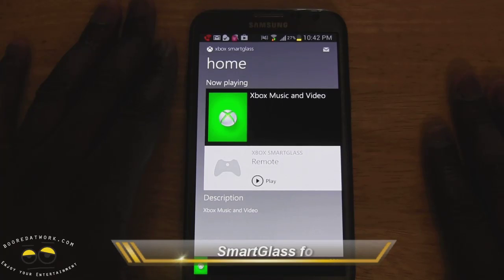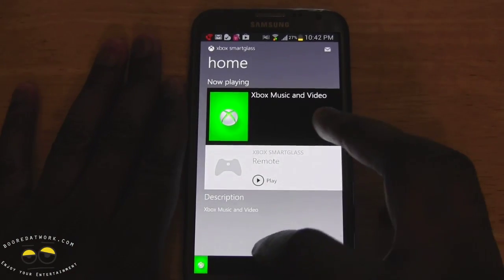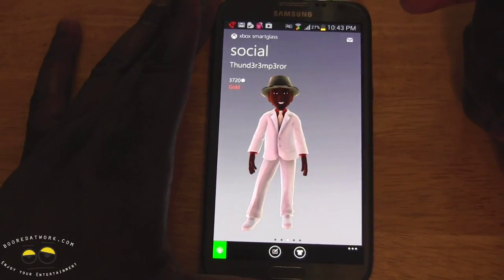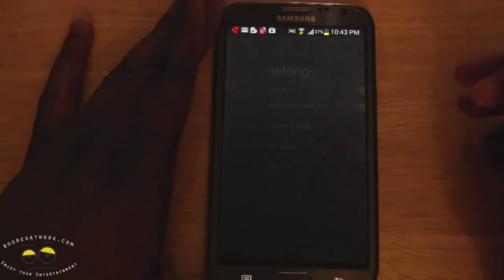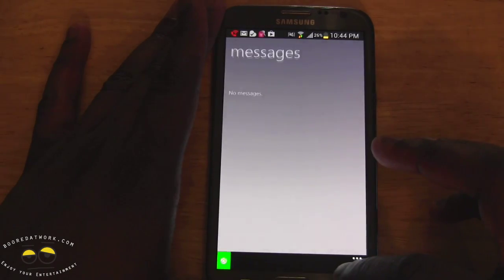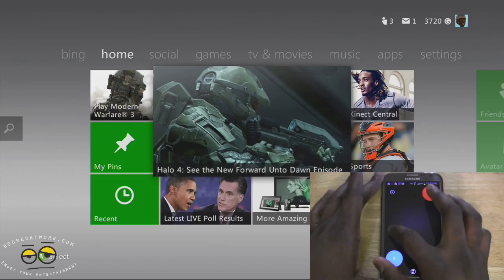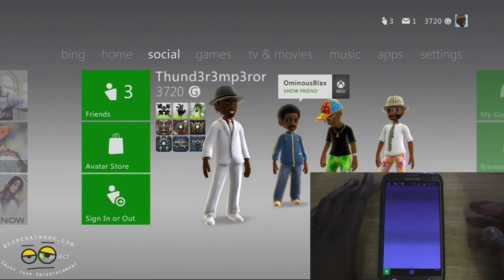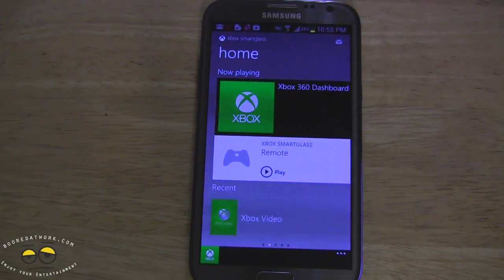Microsoft Xbox SmartGlass for Android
Navigate your Xbox 360 with swipe and tap
• Use your phone's keyboard to type to your Xbox 360
• Browse the Internet on your Xbox 360 with full keyboard and zooming
• Play, pause, fast forward, rewind, and stop videos and music on your Xbox 360
• Search the full Xbox catalog of music, video, and games
• Enjoy rich, interactive experiences from select game and entertainment content creators
• Track and compare your achievements with your Xbox friends
• Change up your 3D avatar
• Message your Xbox friends
• Edit your Xbox profile